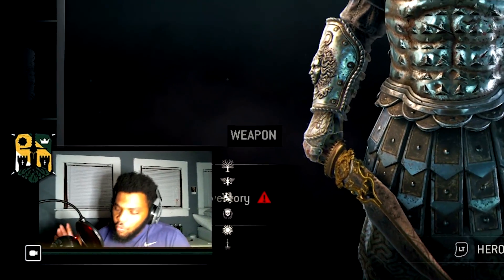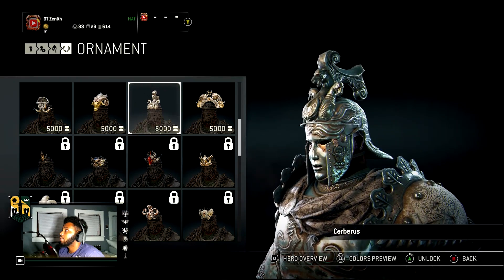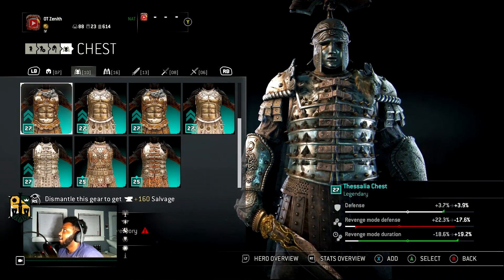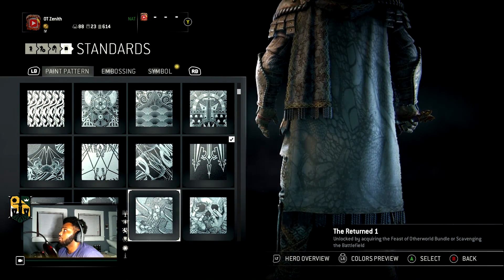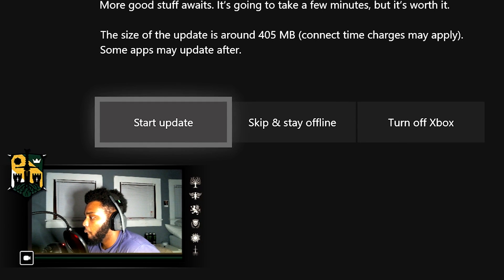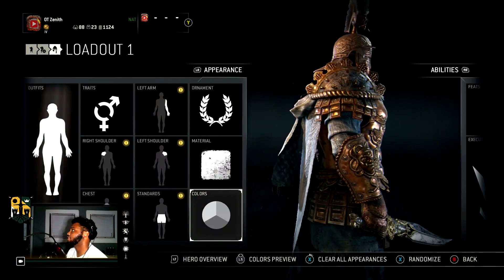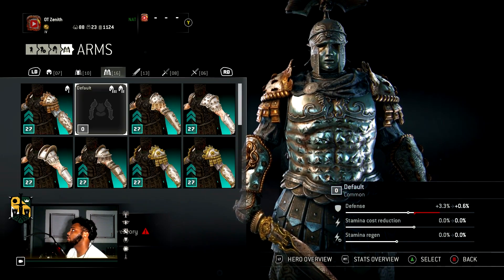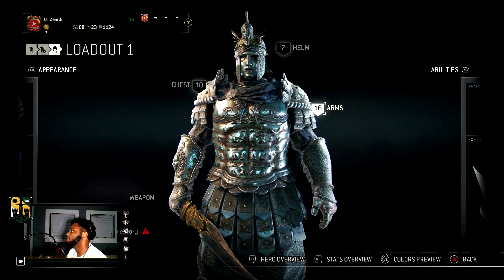Centurion Customization Guide / How To Make a Unique Centurion For Honor Season 7/8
In this video I will go through what I equip on my  Centurion. I try my best to find the most unique combination of armor, and weapons. Hope You guys enjoy!

Let's play!! XBOX Gamertag - OT Zenith